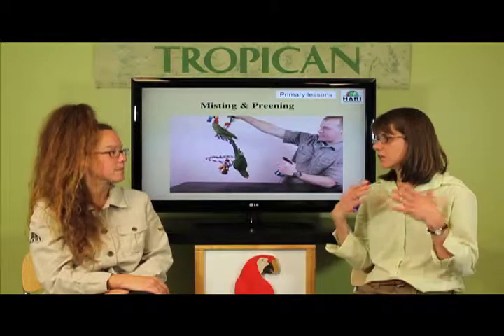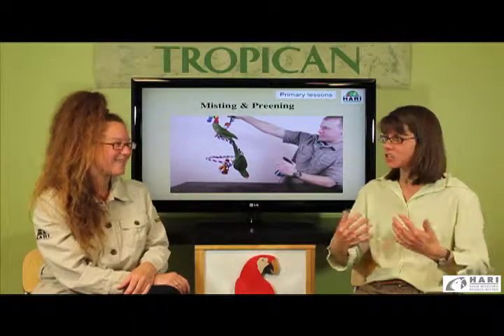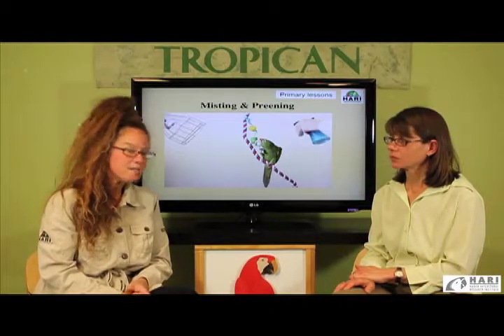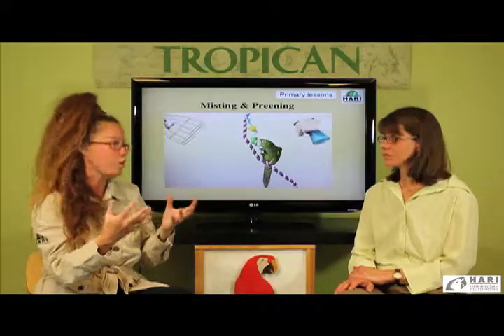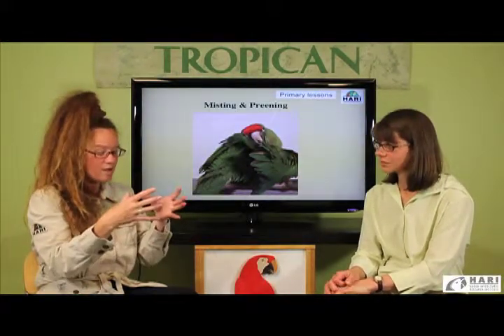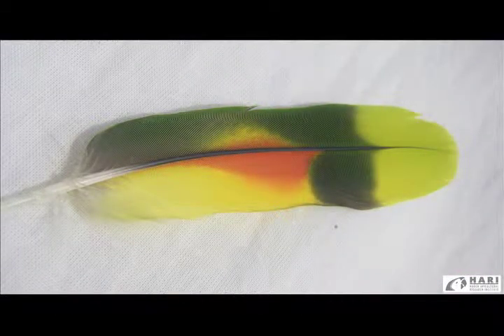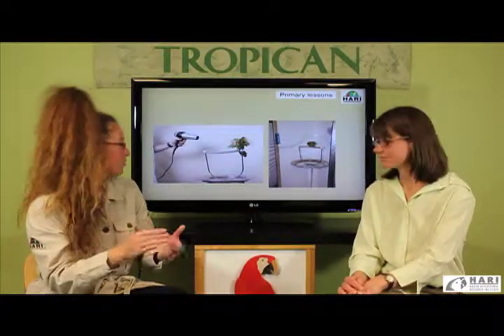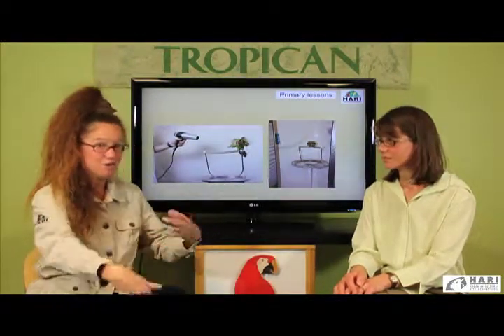EPE - MISTING PREENING AND EXERCISE (FOR PARROTS)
In this video, HARI explore's the value of providing regular misting or bathing opportunities for your bird’s well-being.

The following topics are discussed:

 - Misting activity: a natural behavior that must be encouraged
 - Misting can provide enrichment in a bird’s daily routine
 - Participation and engagement in this activity can be used to assess health
 - Misting and preening helps contribute to healthy plumage feathers and skin health
 - Enrichment videos of wild birds enjoying rain and preening activity can mentor your companion parrot